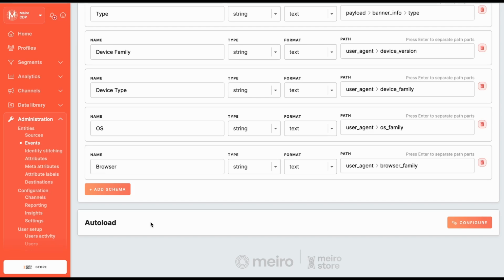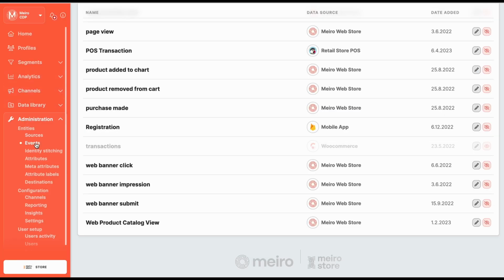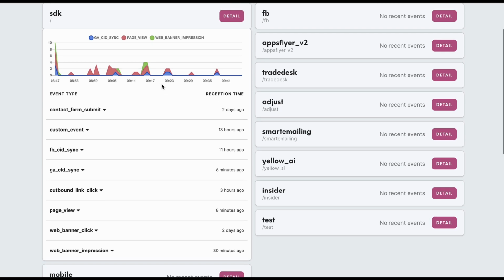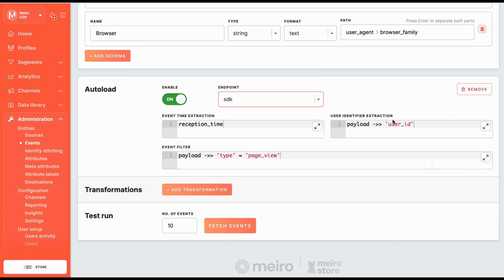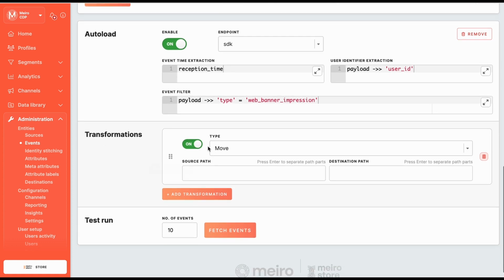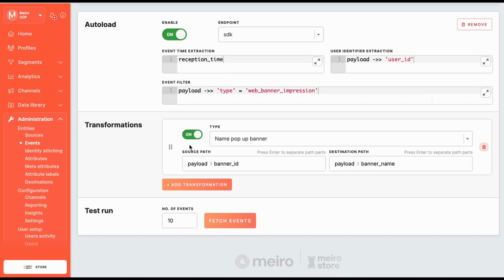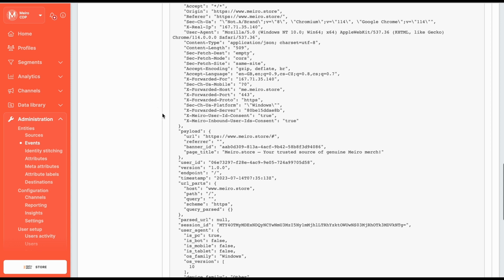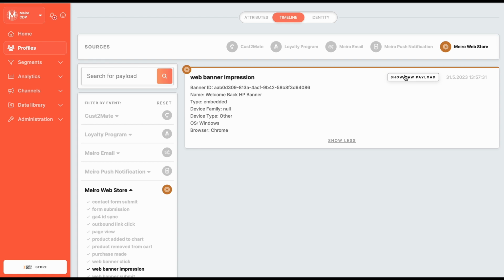Tutorial on Autoload Feature for Meiro Events and CDP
Learn how to set up the Autoload feature, which ensures that events are accurately integrated into CDP, providing you with the most up-to-date information in near real-time.

To dive deeper into the details and explore additional functionalities, we recommend referring to our comprehensive documentation available